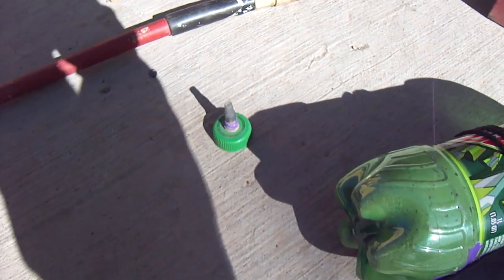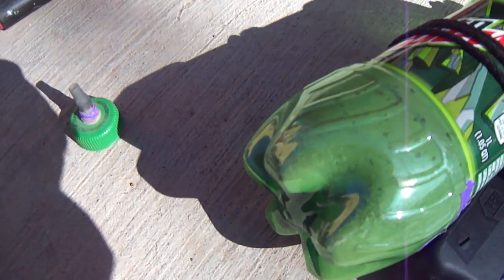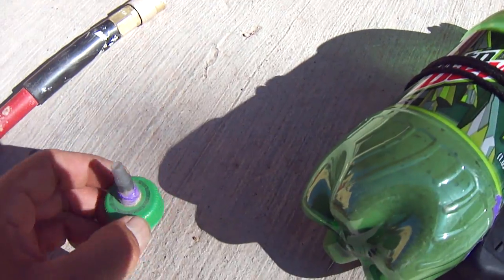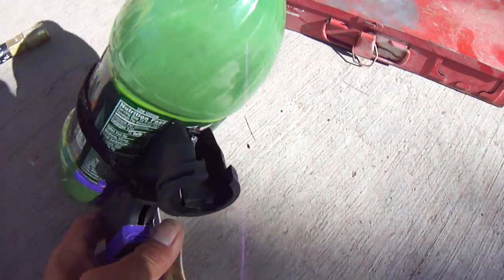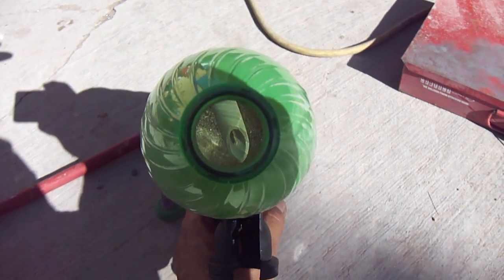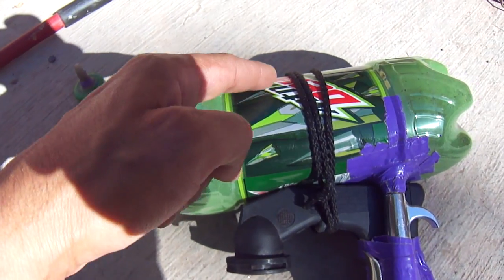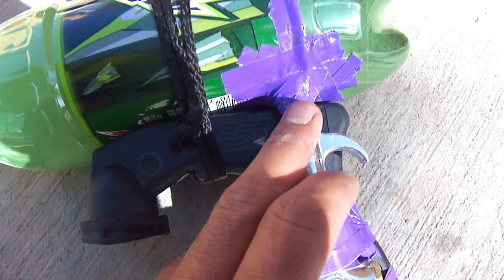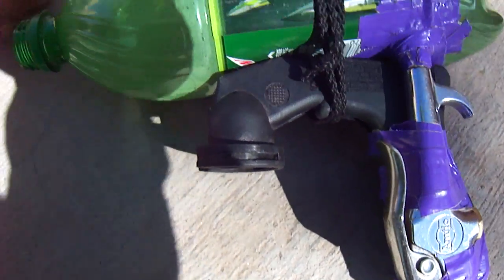Home made quick and easy mini sand-blaster made out of a mountain-dew bottle and some duck tape.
This is how i DEW!!! in this video i show you how to make a mini sand blaster out of a mountain dew bottle,some fish tank tubing, spray paint can handle and a lil duck-tape...@ljb878